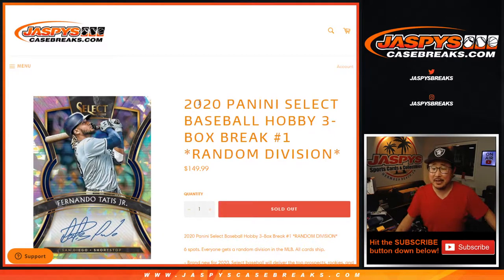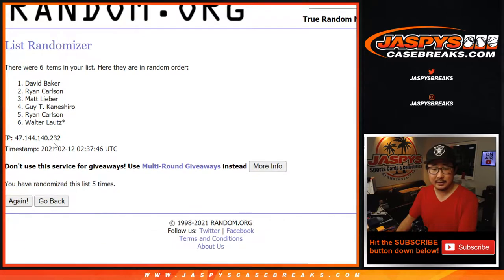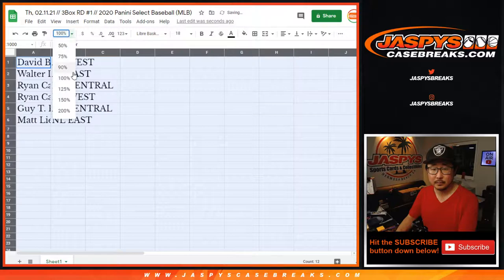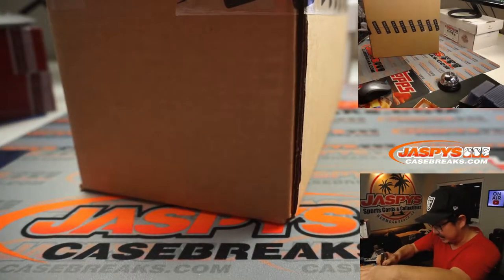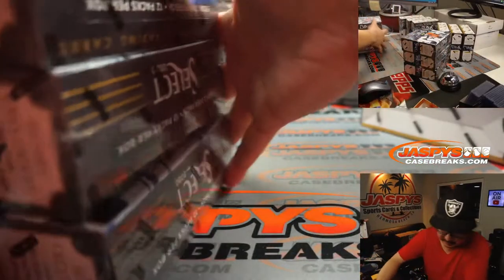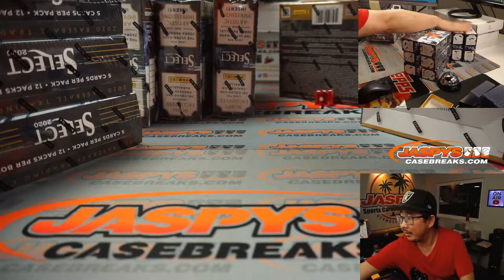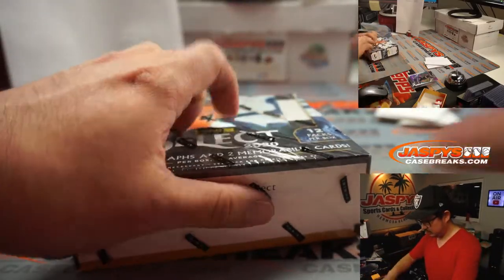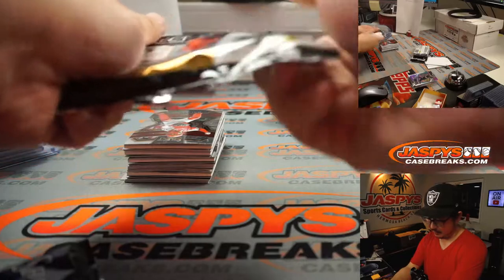Th, 02.11.21 // 3Box RD #1 // 2020 Panini Select Baseball (MLB)